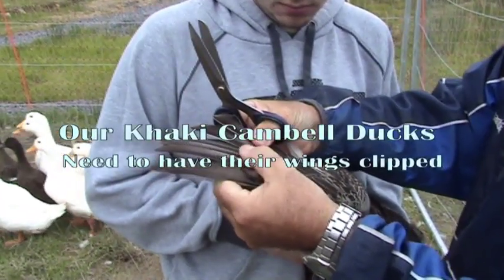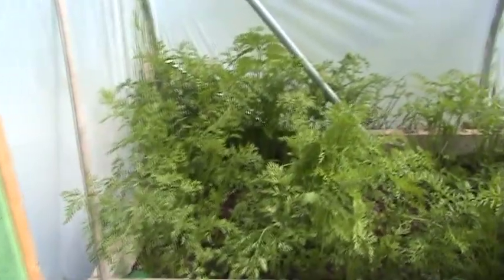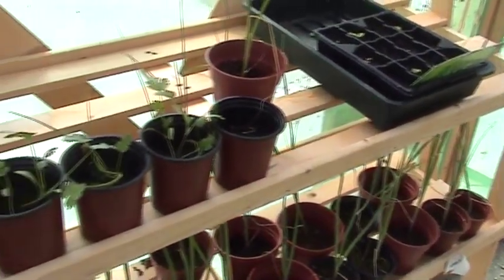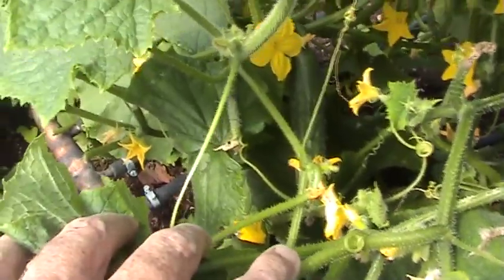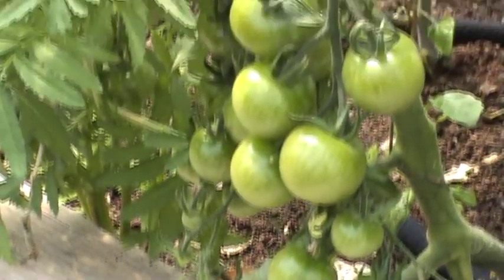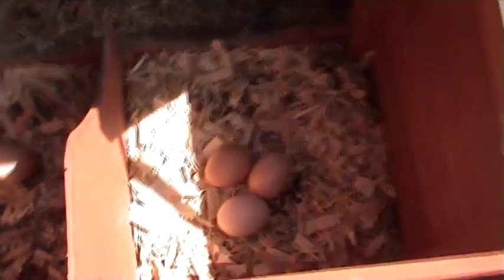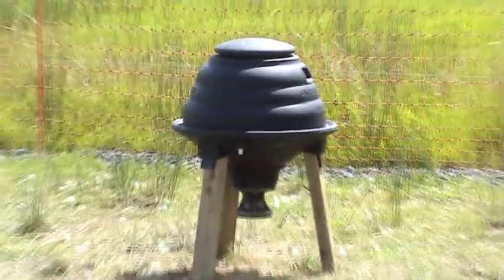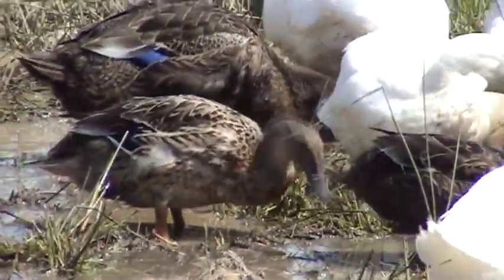Down on the Farm part 4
Another update from the farm